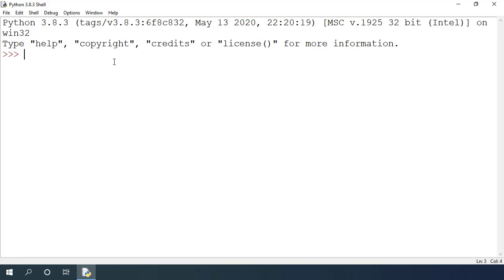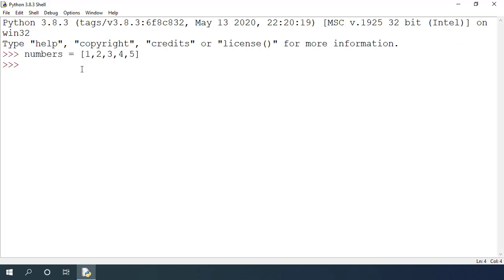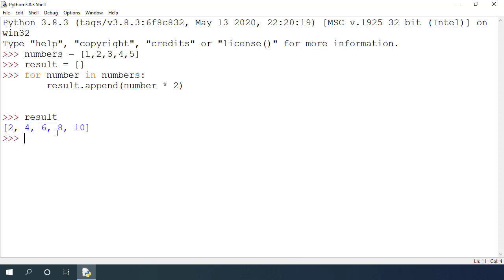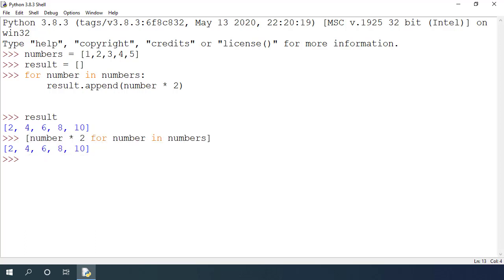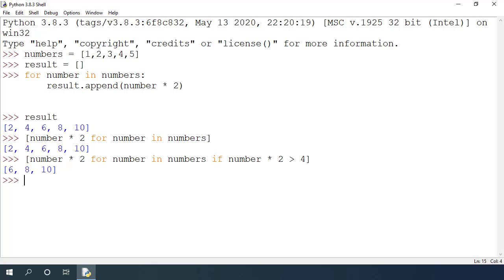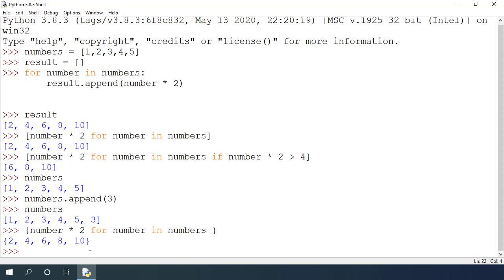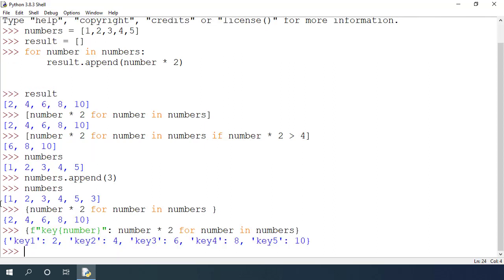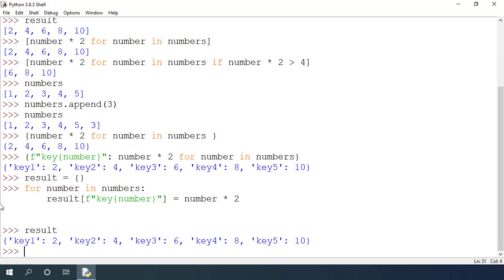List Comprehension and Dictionary Comprehension in Python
This tutorial video talks about one of the most important topics in writing beautiful code in Python. List comprehension allows us to create beautiful lists and set in a single line of expression and its very readable. Most real life programmers, use this syntax instead of looping over a list to create a new list. This video lesson gives clear example of how you can use list comprehension in your practical code.

This is what we call as Pythonic code. We can also create dictionaries using Dictionary comprehension. We need key and value for creating dictionary like this.This video helps you learn list and dictionary comprehensions in a practical and concise way.